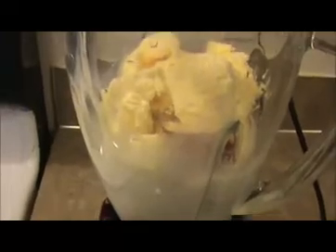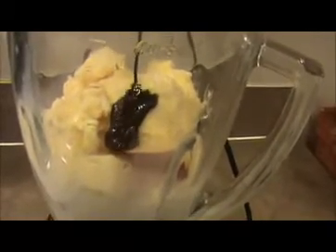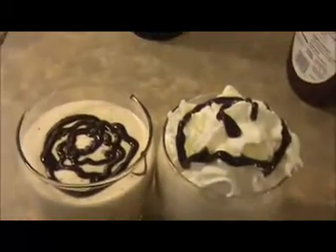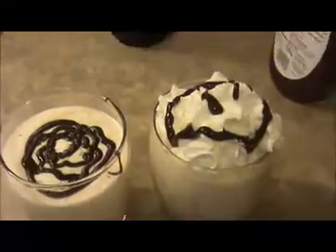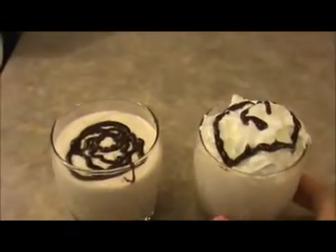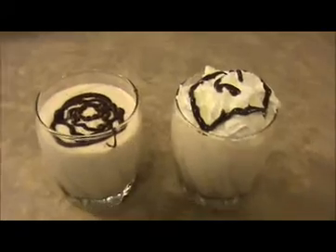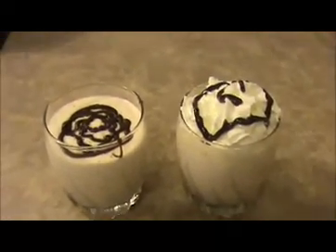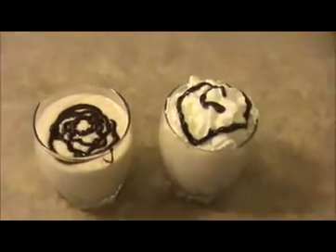Apple Milkshake Recipe Homemade